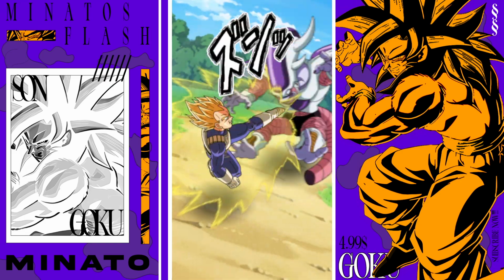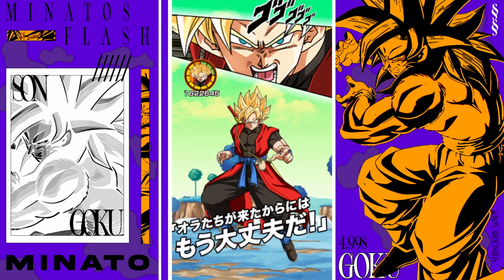INT CABBA OF 2023: STR SSJ GOHAN IS *BAD*! 100% MAX LINKS SHOWCASE (DBZ: DOKKAN BATTLE)